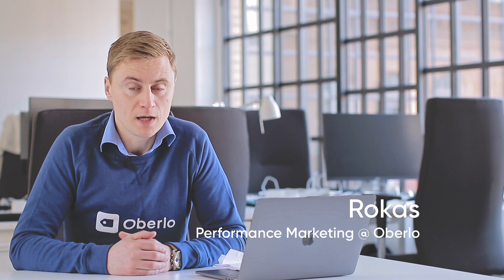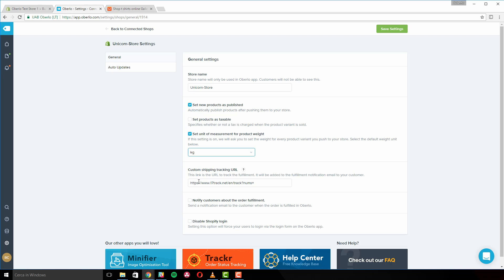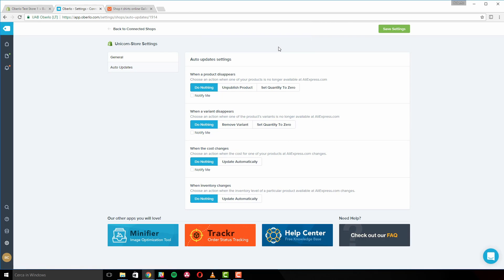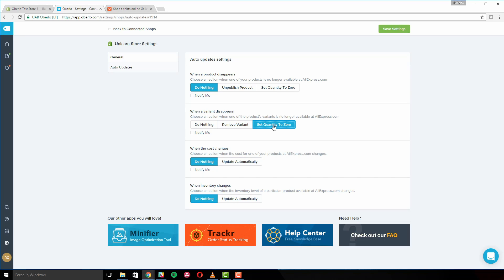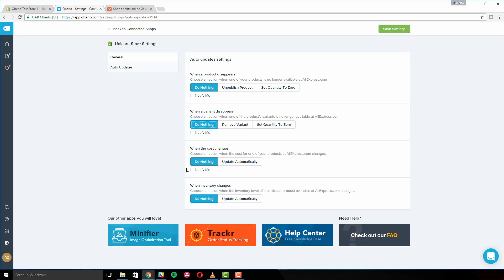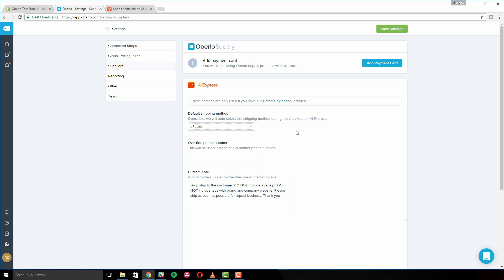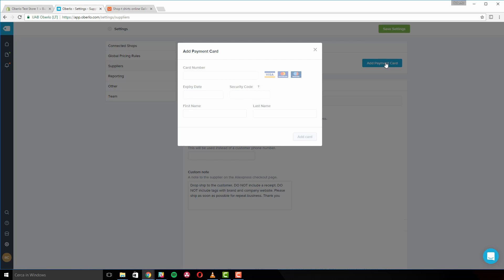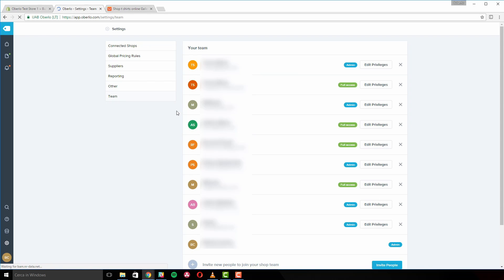How to setup Oberlo dropshipping?